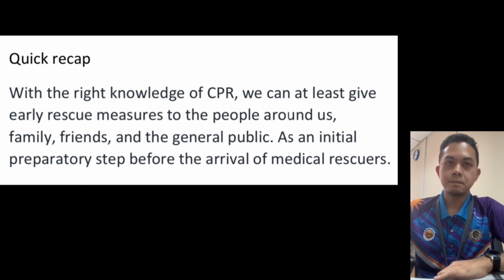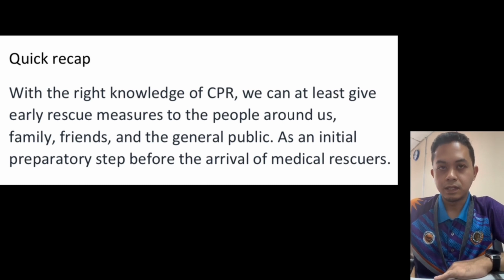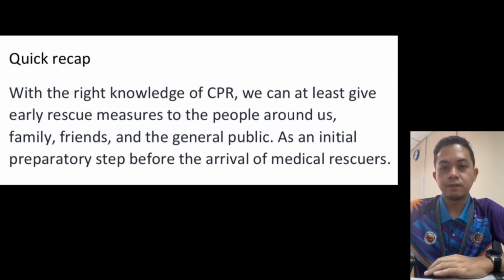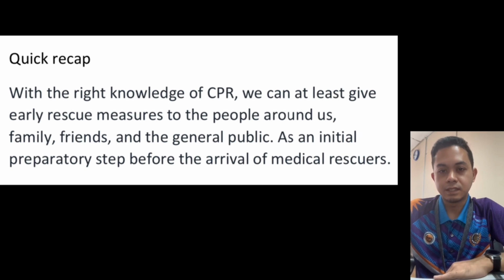Skills in performing CPR technique - SRT451 - UiTM Shah Alam